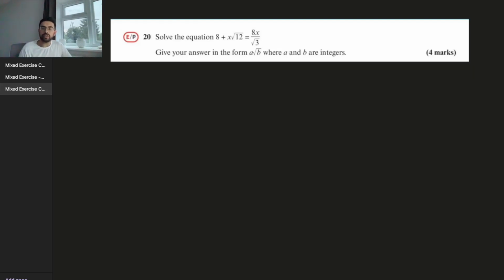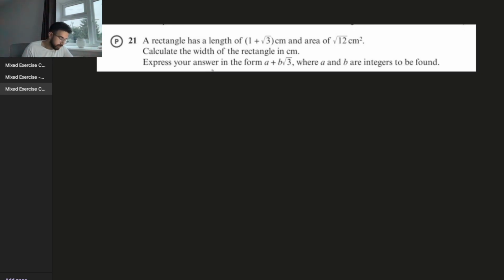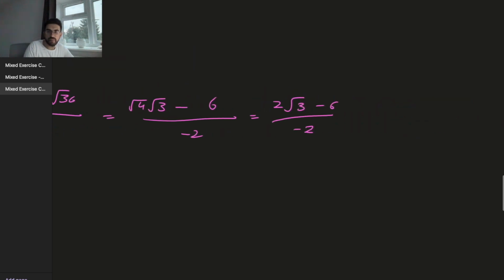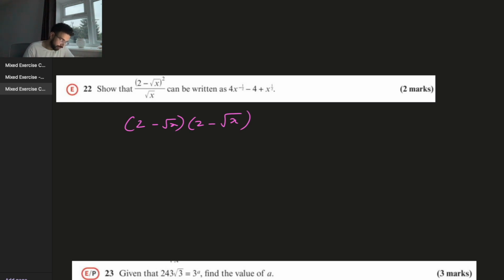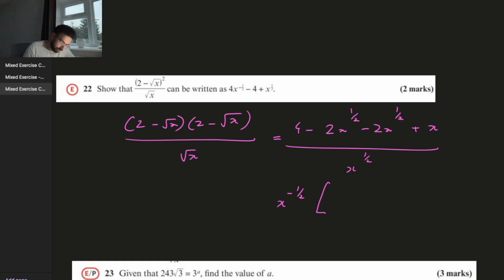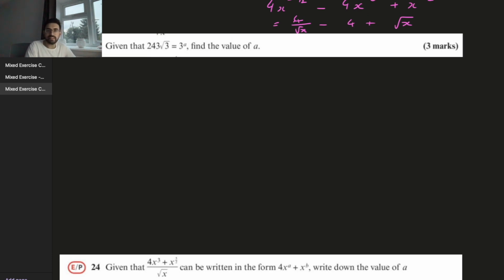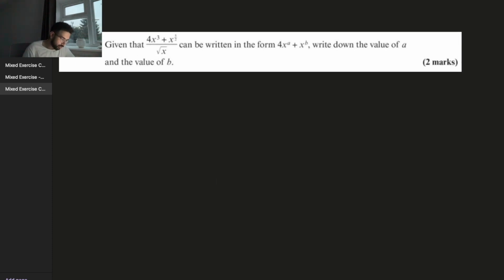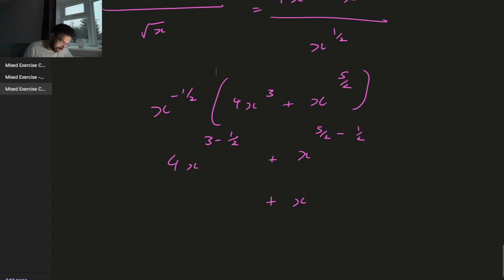Edexcel Pure Maths Mixed Exercise Chapter 1 Part 5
Hi,

In this video series we will be looking to solve all the Edexcel questions from the Pure Maths  AS book. Here we look at the video solutions to the mixed exercise.